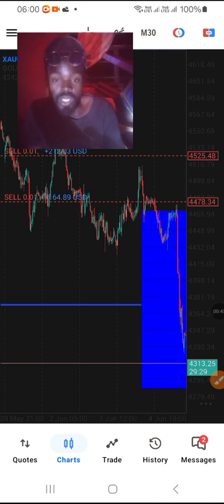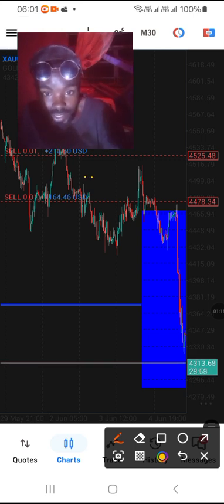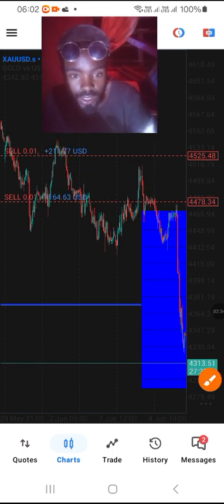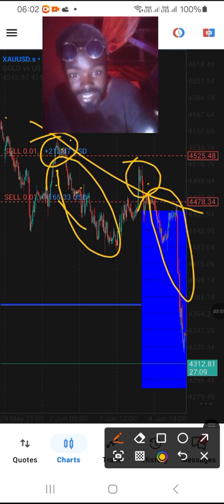Did you know this the best price action strategy